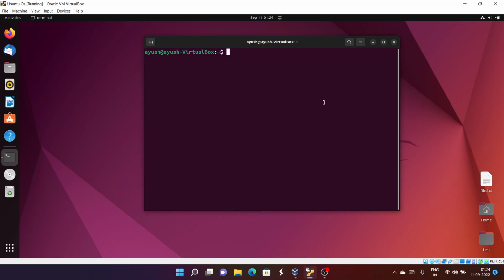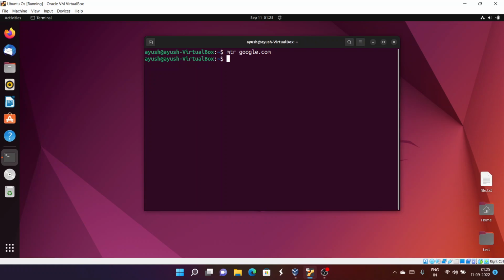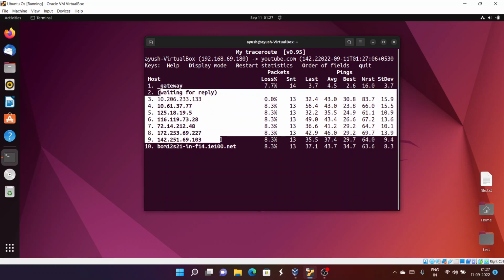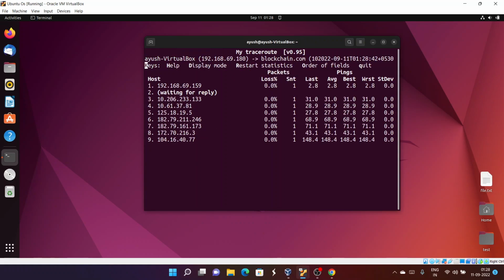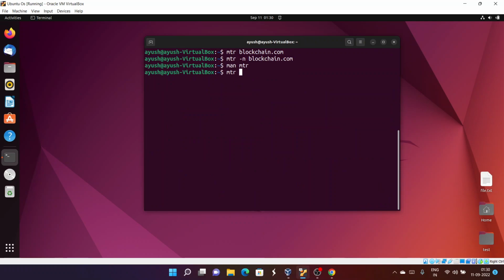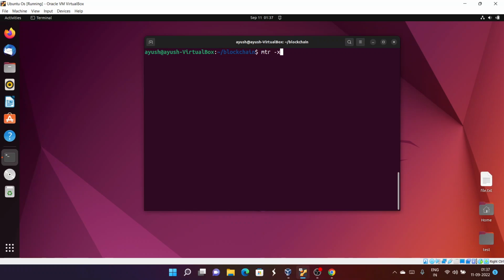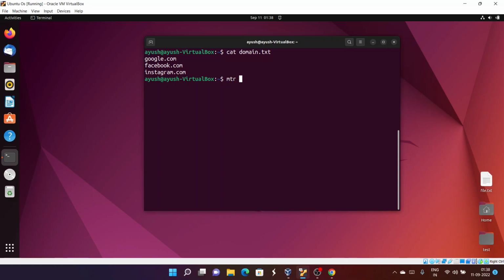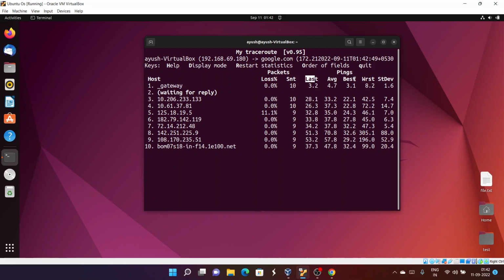Linux Command Line Basics Tutorials - MTR command in Linux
How to use the Linux mtr command. How to use the Linux mtr (My Traceroute) command . MTR - A Network Diagnostic Tool for Linux